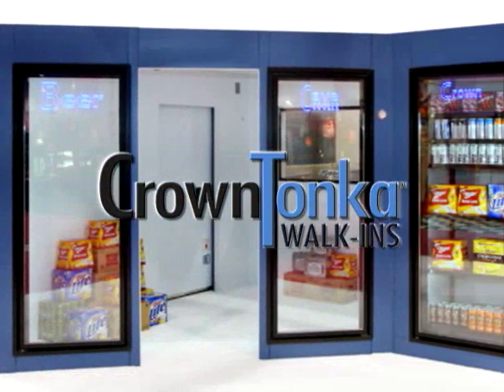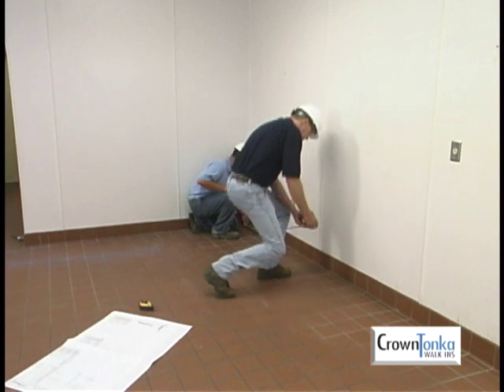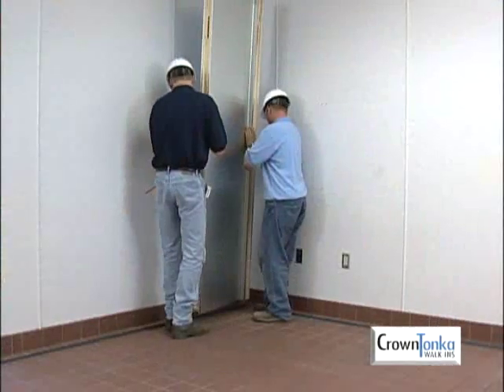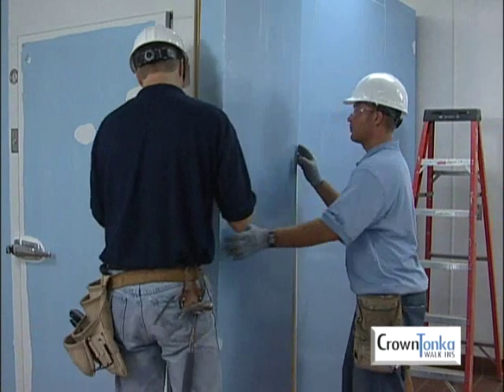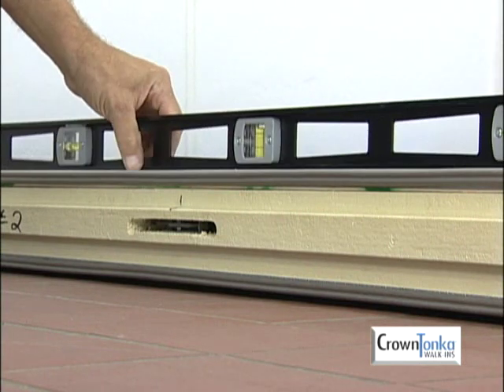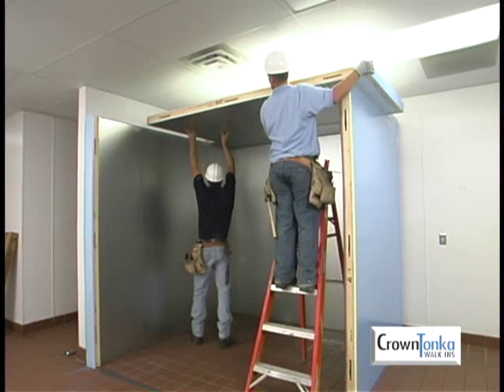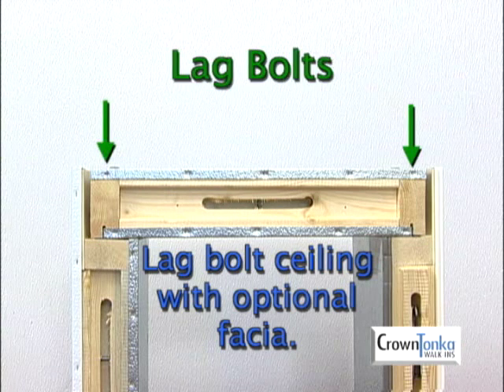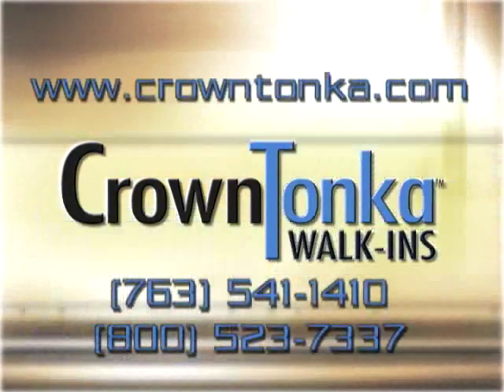CrownTonka Walk in Cooler Installation Video